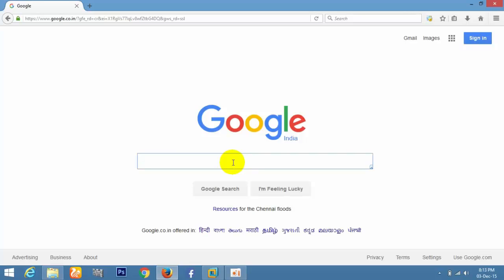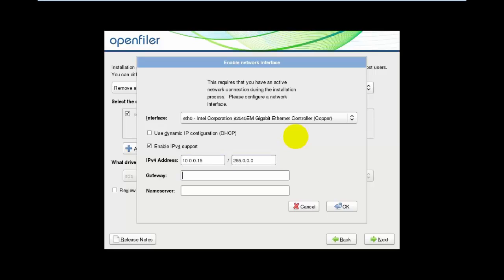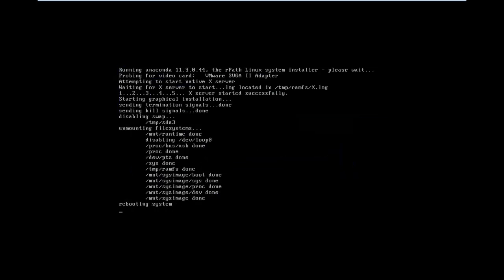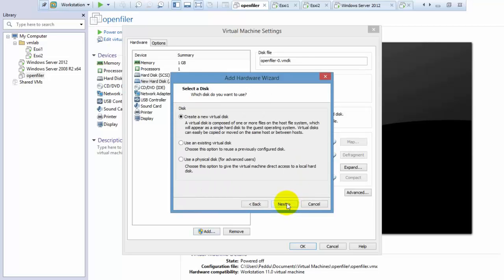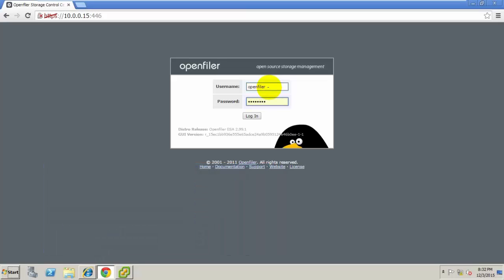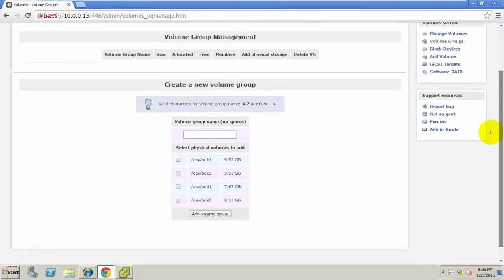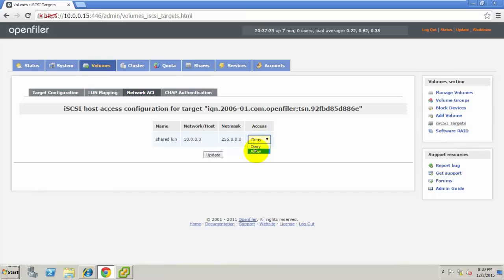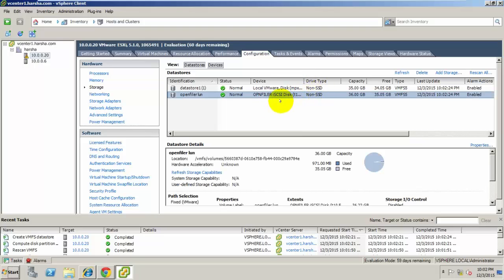openfiler installation and configuration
How to configure OpenFiler iSCSI Storage for use with VMware ESX